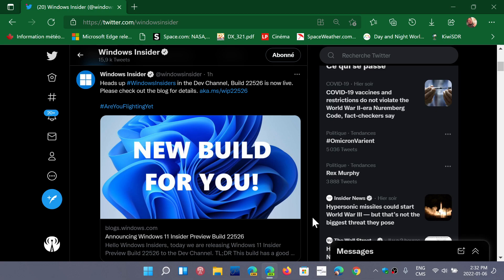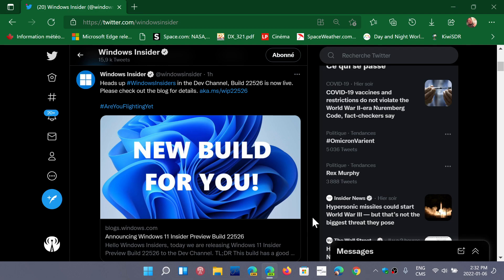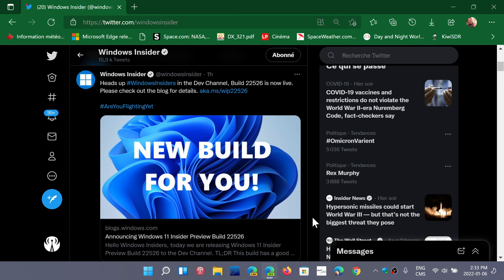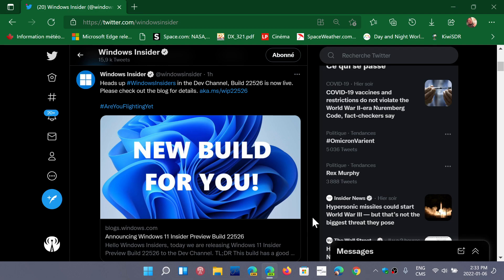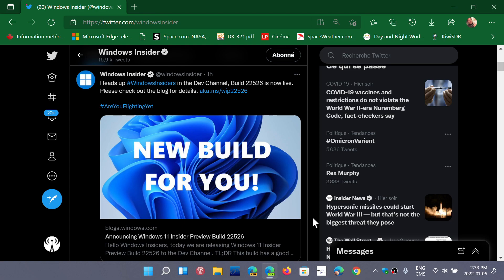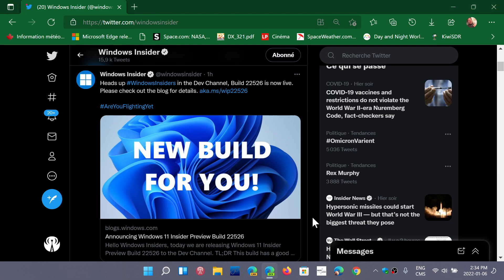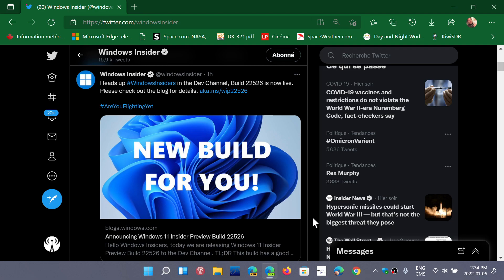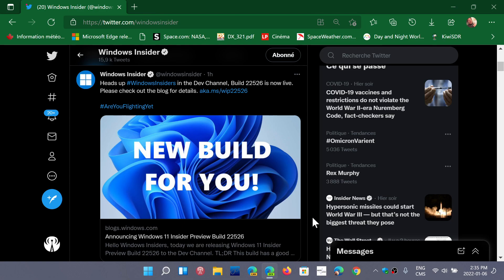Windows 11 DEV Channel First build of 2022 Build 22526 released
We have our first build for DEV channel insiders for 2022, not a lot of new things but we will still have a quick look later today